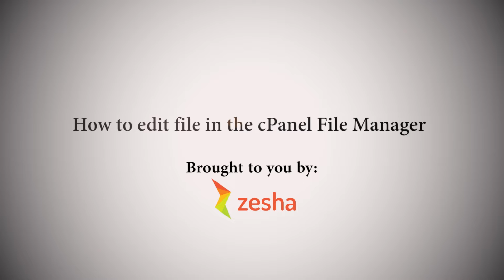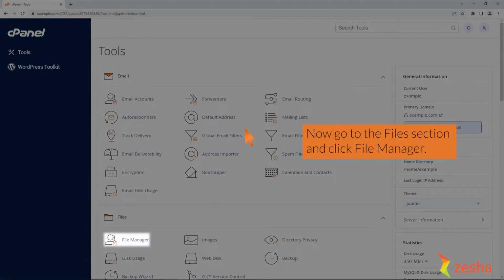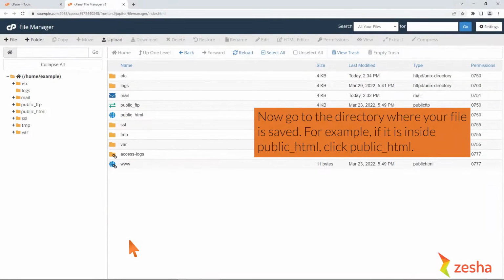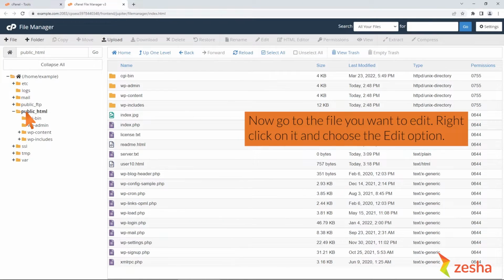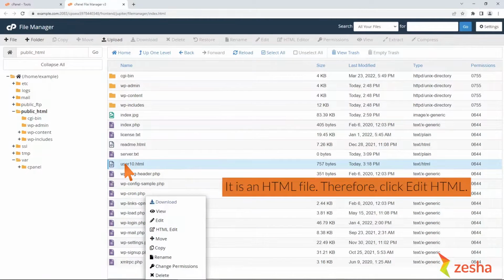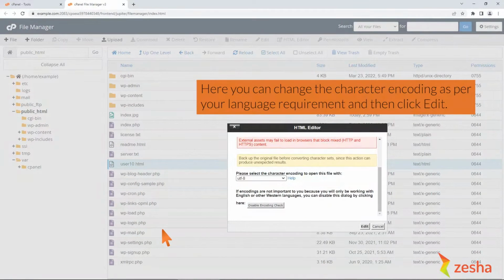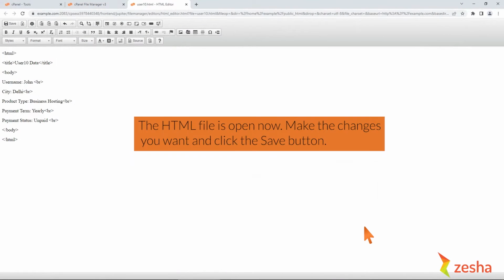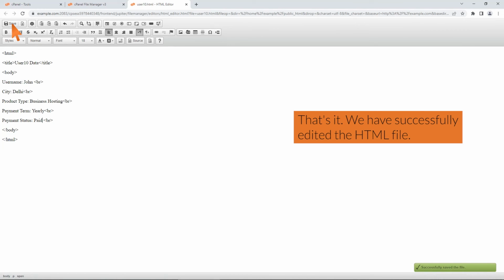How to Edit file in the cPanel File Manager with zesha